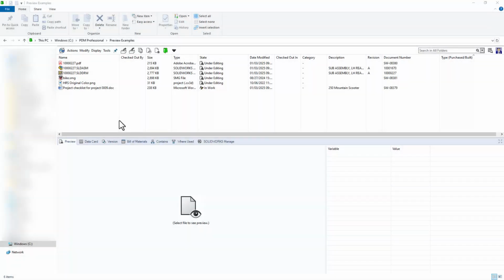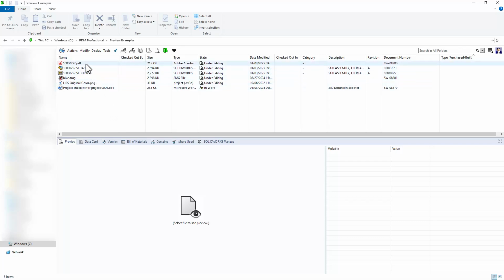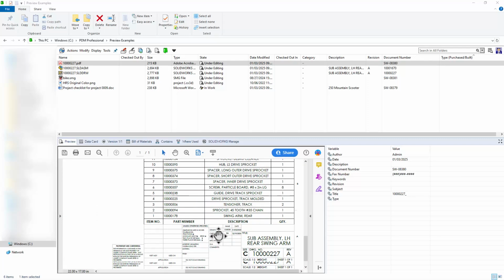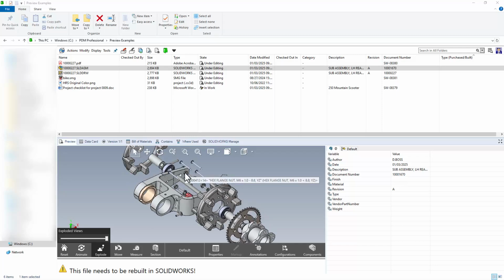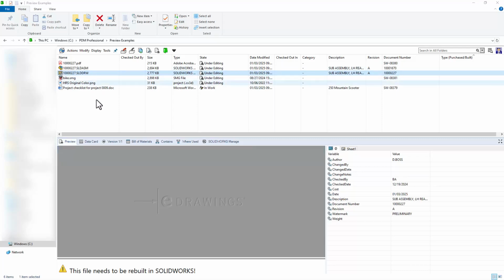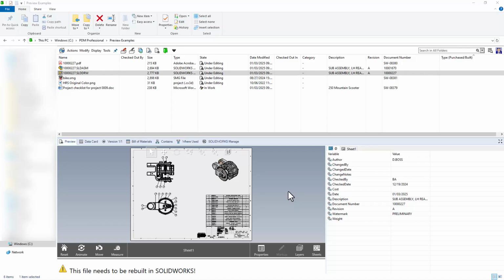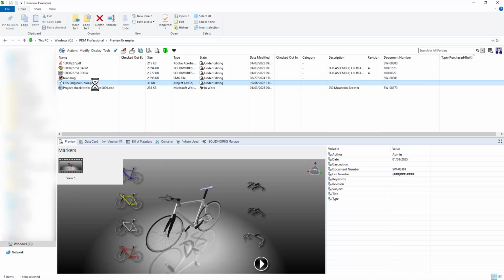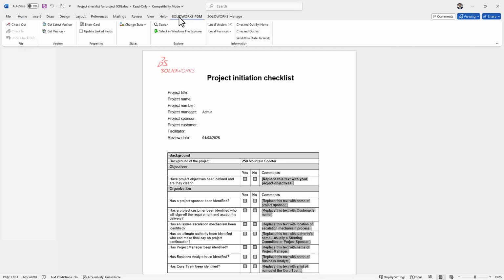SOLIDWORKS PDM - Multi-Document Preview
Using the preview tab inside of SOLIDWORKS PDM is a huge benefit to save both time and money. This video shows the different file types that can be viewed as well as the tools associated with the preview tab as well as the differences in the preview tab between SOLIDWORKS PDM Standard and Professional.